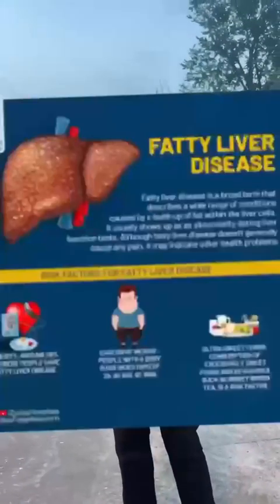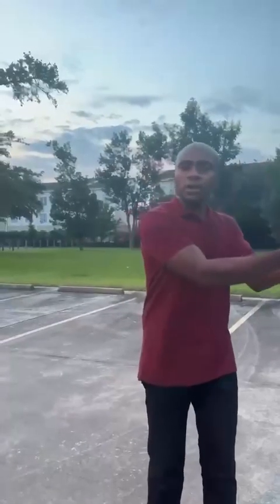@ABDOMINALOBESITY#POTBELLY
ABDOMINAL OBESITY is a risk factor to many Cardiac diseases and Diabetes. the details in this video will enhance your knowledge and may help you to help someone you know.